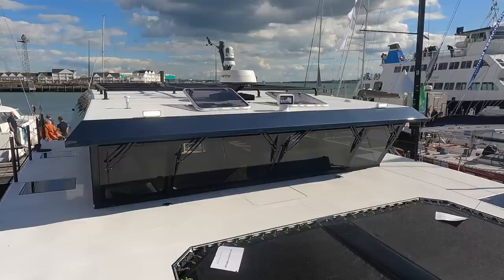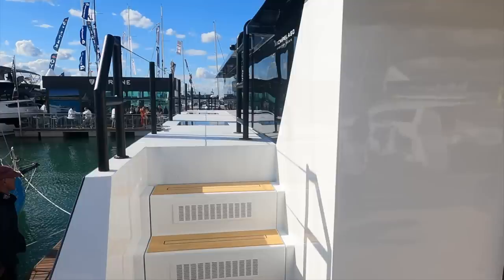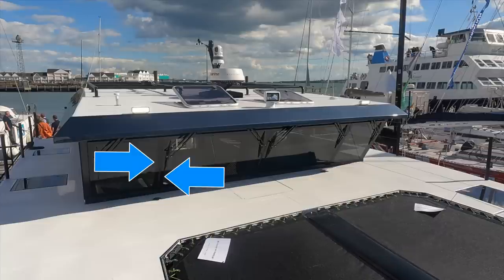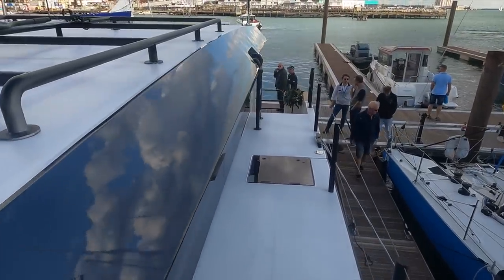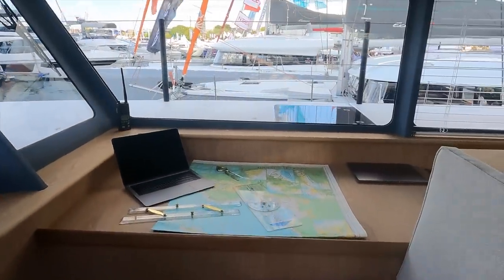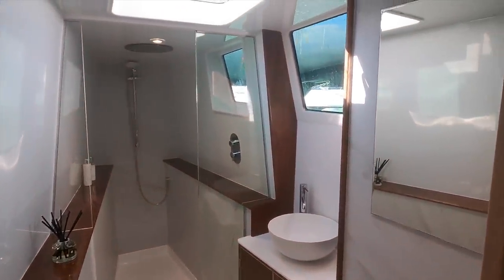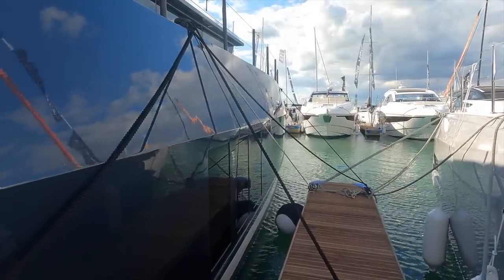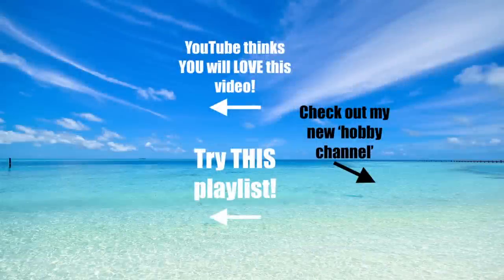FIRST LOOK At A Brand New 30-Knot CATAMARAN EXPLORER Yacht! | £900k Archipelago 47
In this video, we will have the first look inside hull number one of the brand-new Archipelago 47 catamaran explorer yacht. This aluminium yacht has a range of 3,000 nautical miles and a top speed of 30 knots!